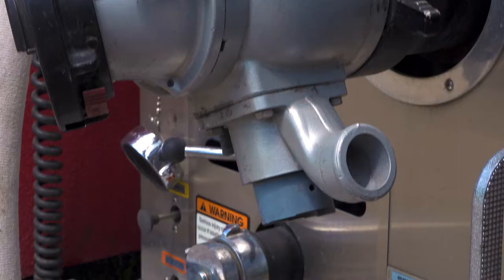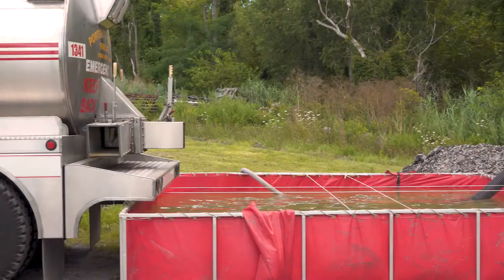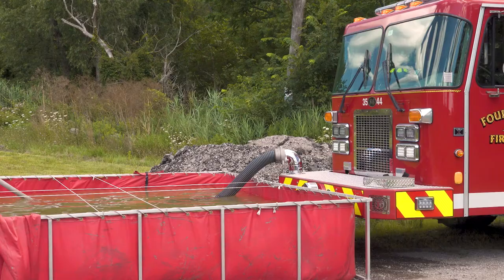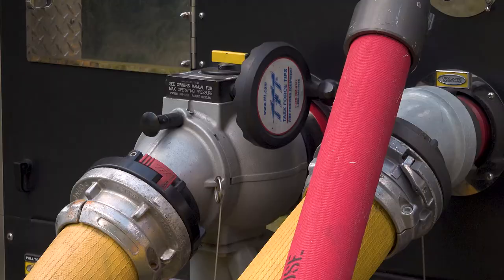Which Ball Intake Valve is Right for Drafting?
"We are looking at replacing our intake valve on the pumper tanker and most of our response area does not have hydrants. Is there a particular intake valve for a department like ours that does almost all drafting."